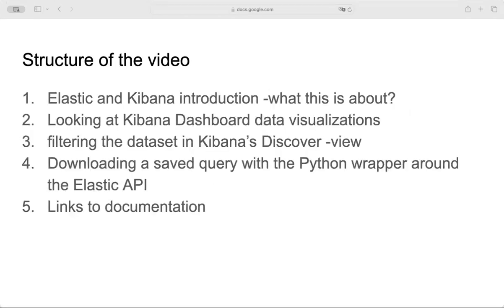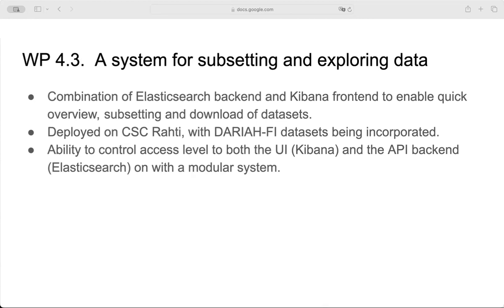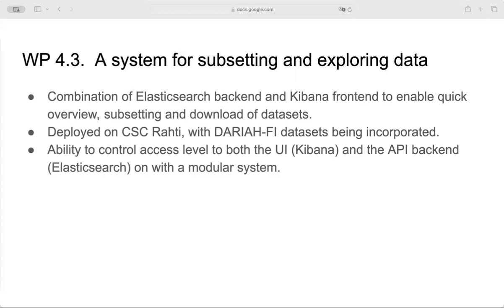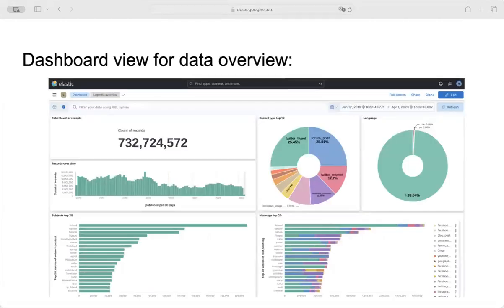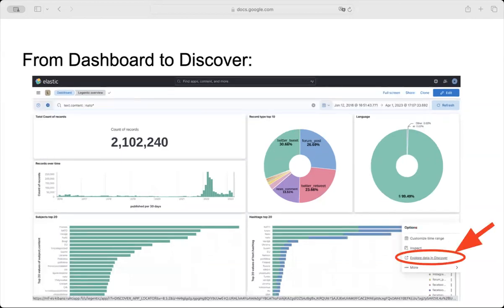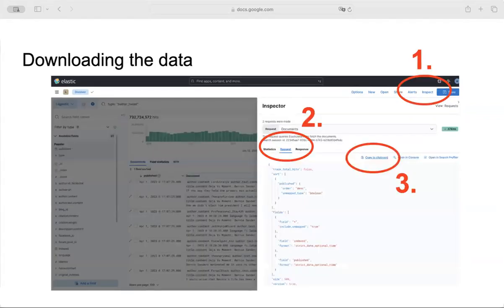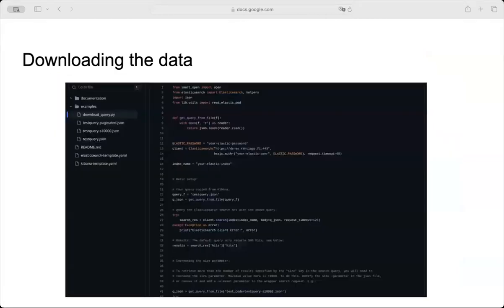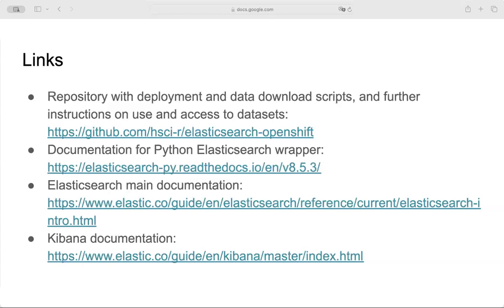Tool for subsetting data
In this video subsetting and evaluating datasets that have not originally been created for research. Thanks to this resource, researchers will be able to robustly explore large datasets, examine their representativeness, and extract the subset they are interested in.

Resource developed by University of Helsinki, the University of Turku, University of Eastern Finland and CSC –IT Center for Science.